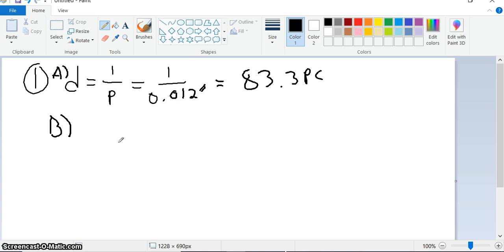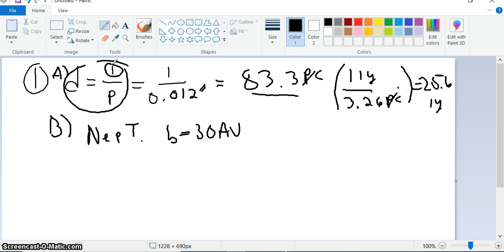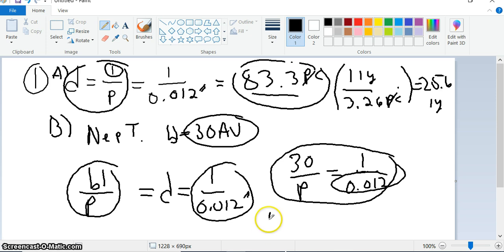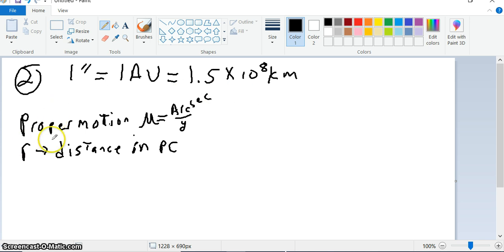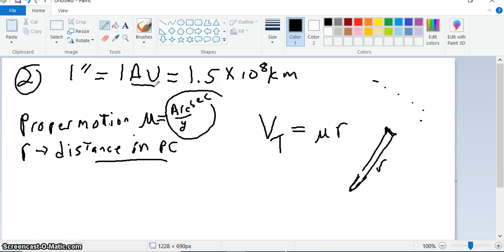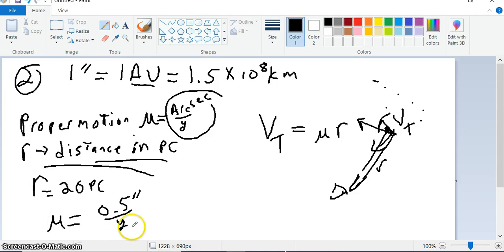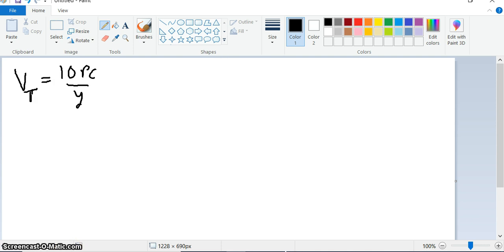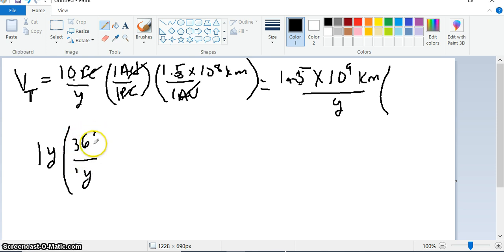Ch 17 review prob 1 2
AST102 ch17 review probs